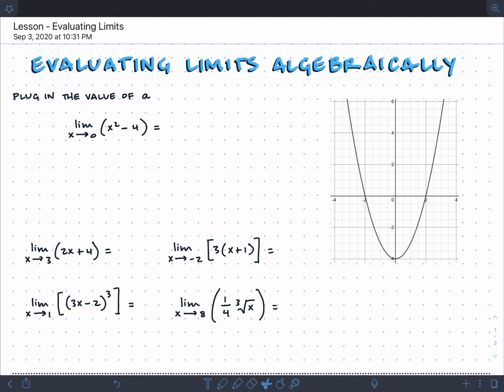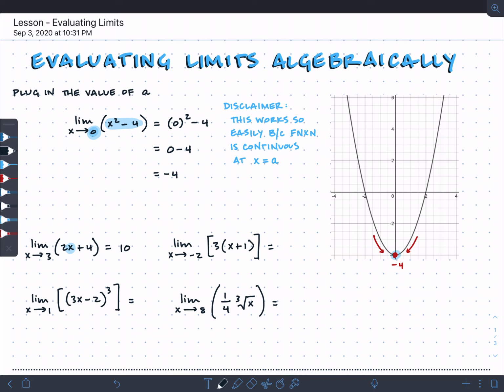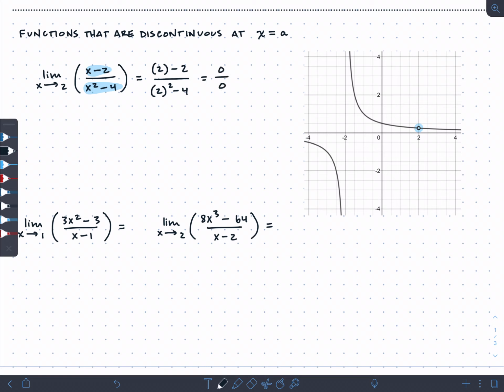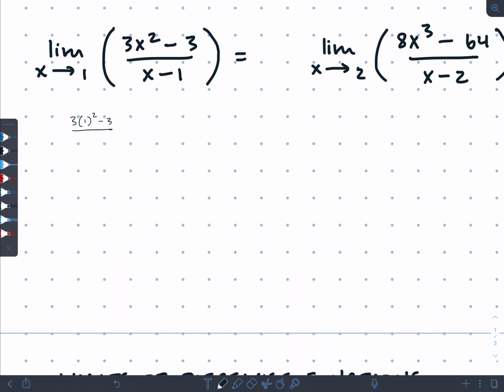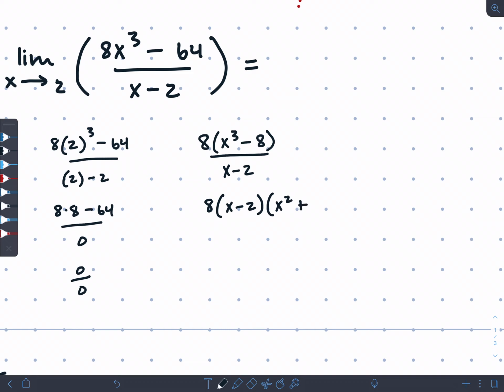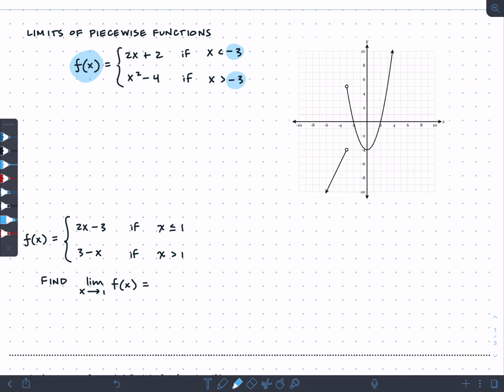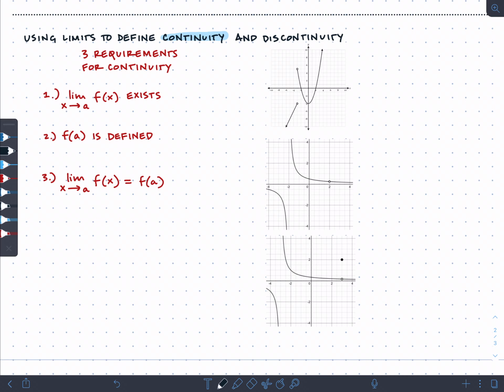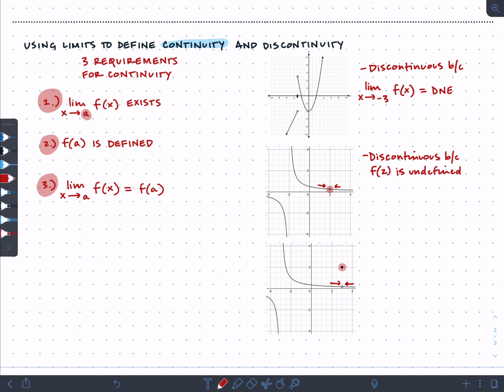Evaluating Limits Algebraically & Using Limits to Describe Discontinuities